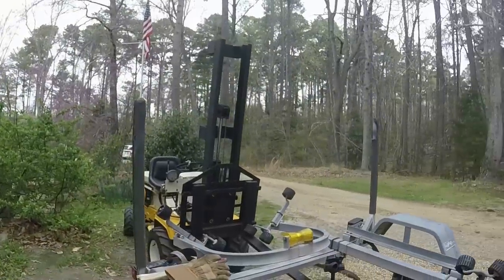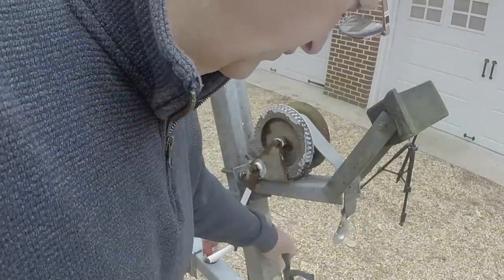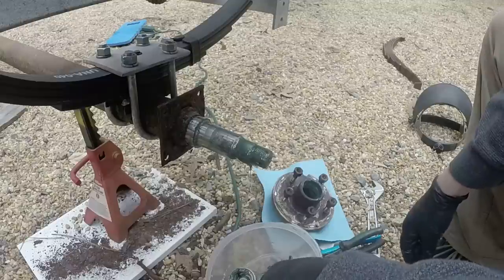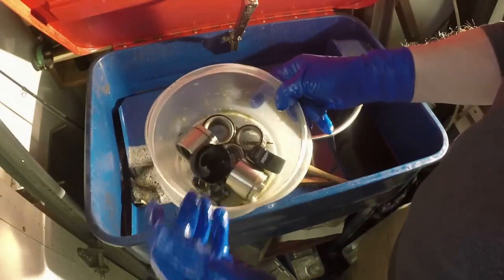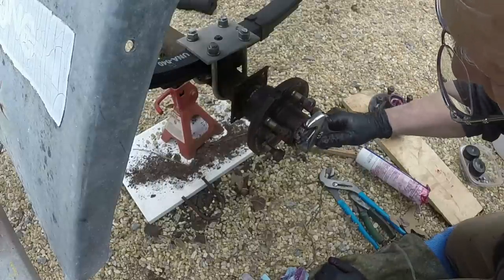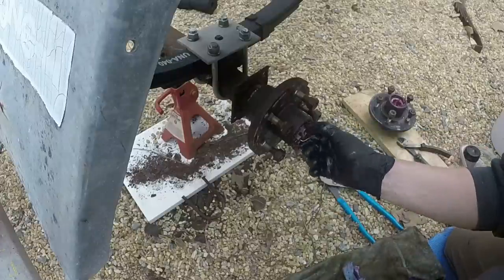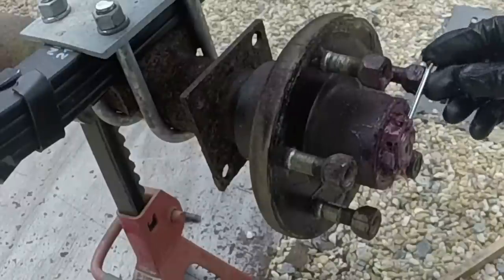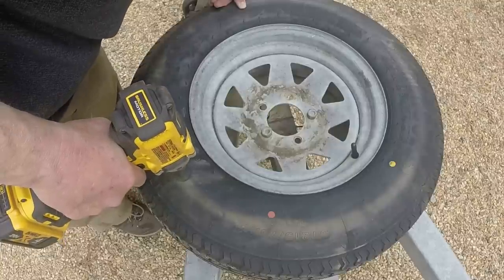Boat Trailer Maintenance Part 2, Repacking Wheel Bearings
The trailer's wheel bearings get removed, cleaned and re-greased and reinstalled.  New tires are mounted.